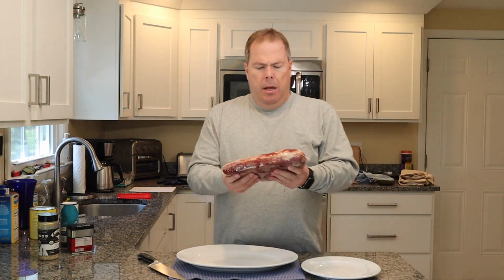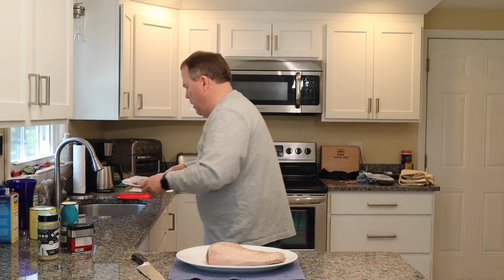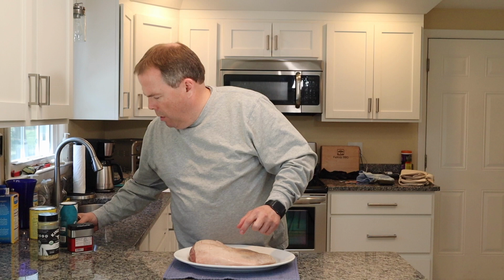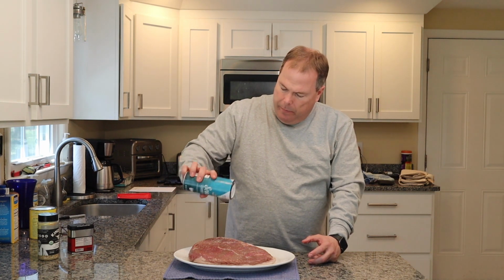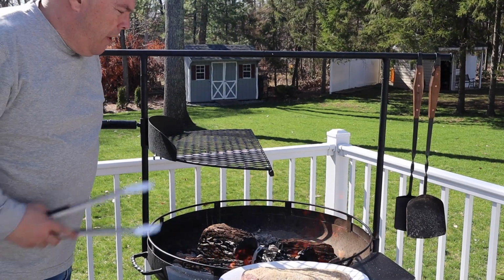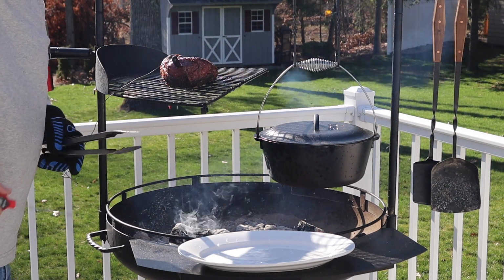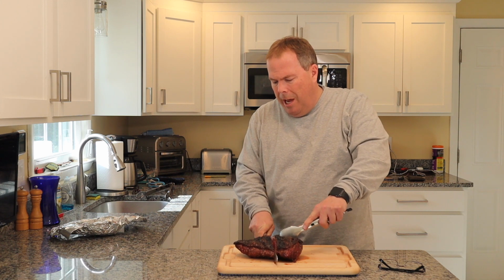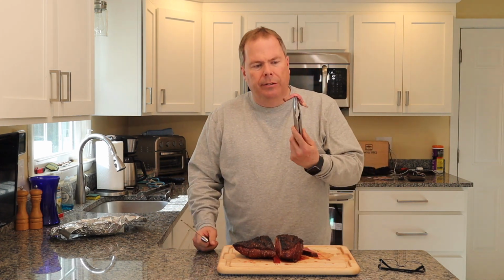How To Smoke Picanha Over An Open Fire HD 1080p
How to smoke a Brazilian steakhouse favorite  Picanha over an open fire.  Using the Cowboy Grill by Barebones living.

Picanha is a cut of beef first made popular in Brazil, and later adopted in Portugal. In the United States, the cut is little known and often named top sirloin cap, rump cover, rump cap, or culotte. Instead, North American butchers generally divide this cut into other cuts like the rump, the round, and the loin.